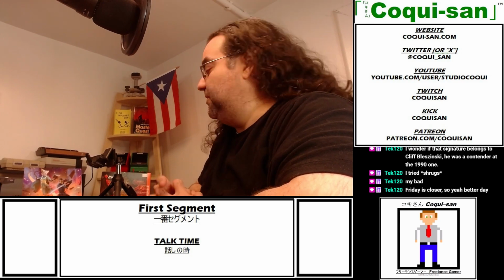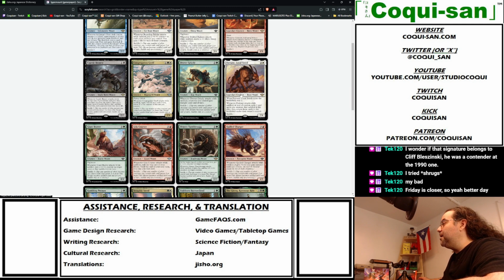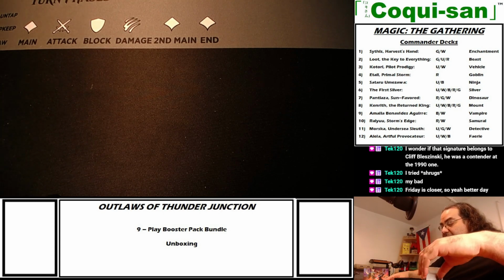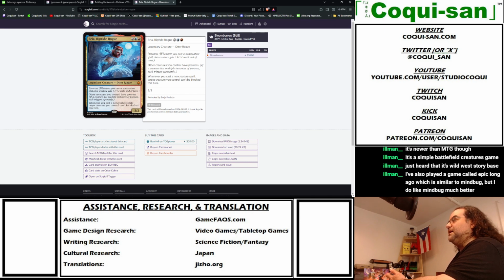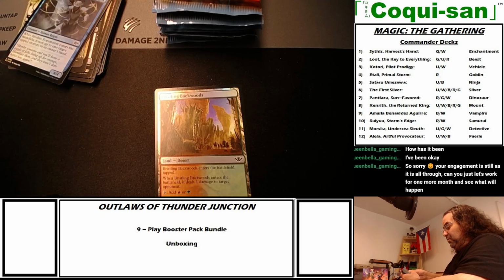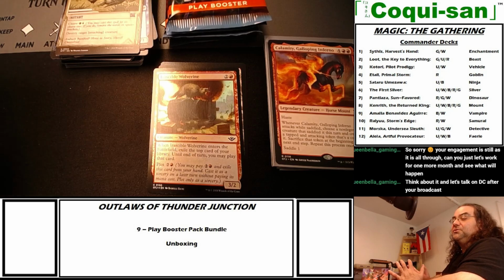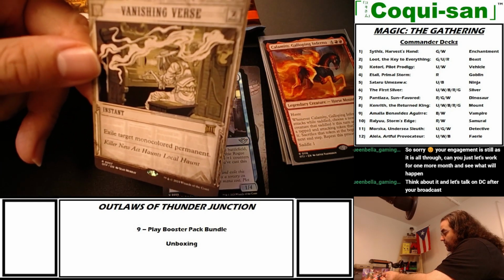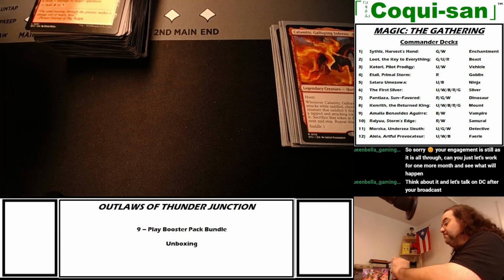Unboxing Outlaws of Thunder Junction Bundle Set | Magic: the Gathering | Coqui-san Freelance Gamer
Mon./Tues./Wed./Thurs. 10:00PM (23:00) New York Time/火曜日 11:00AM Tokyo Time